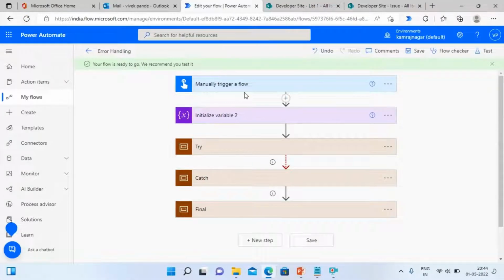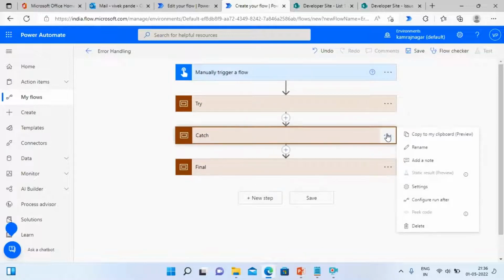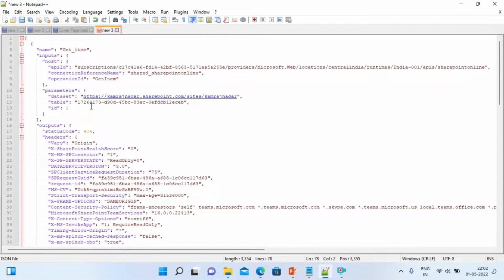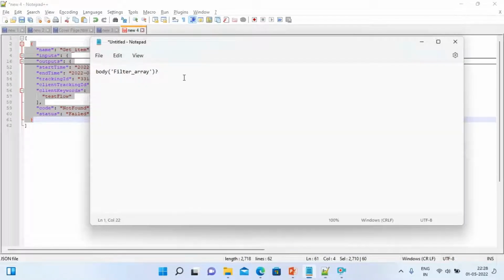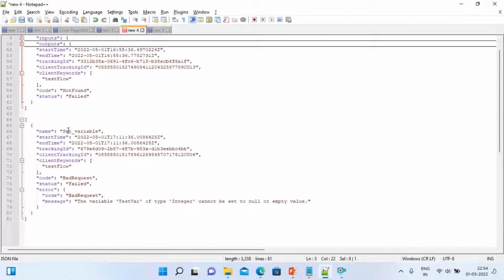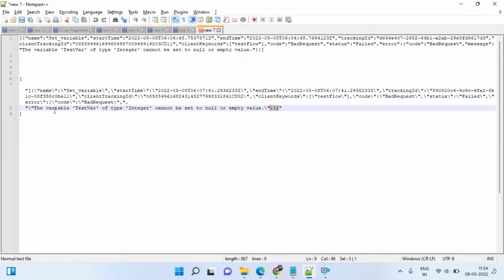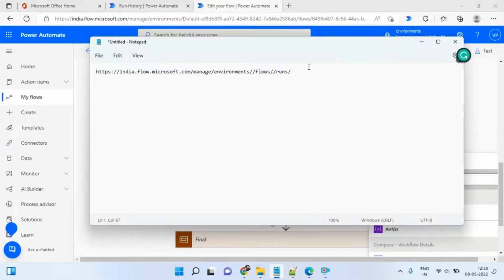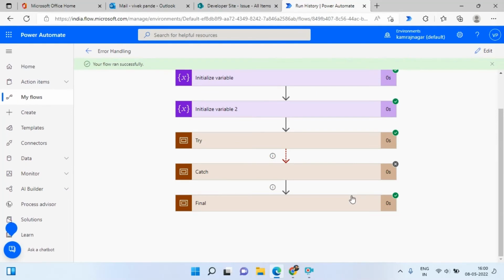Error handling in Power Automate & capture the exact error message.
In this video, we will see how we can implement error handling in power automate.

The error handling mechanism is a very important aspect of the development and Power Automate is no exception.

Things don't work out exactly as you expected in your flow from time to time — that's where error handling comes in.

Getting notifications or logging it into your list when your flow has failed because of an error is critical to maintaining business continuity. Also, it should provide the cause of the error to help you resolve it quickly.

This video will focus on how you can use Configure run after, an option that is available for flow actions, to help isolate errors.